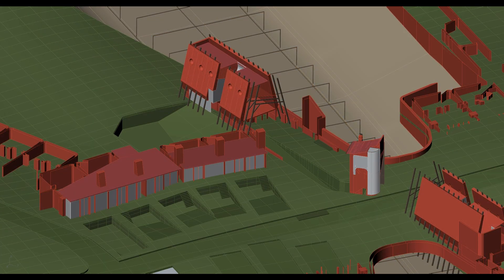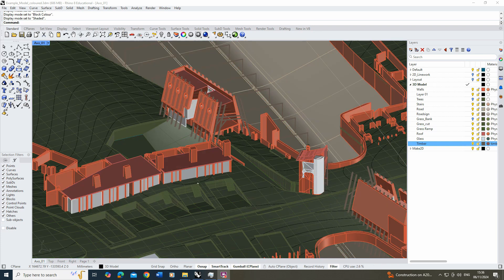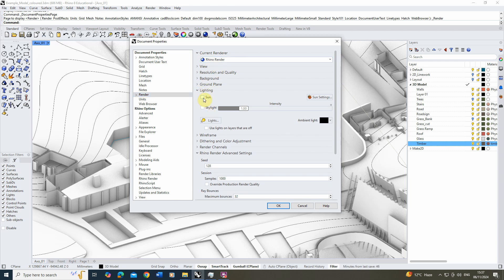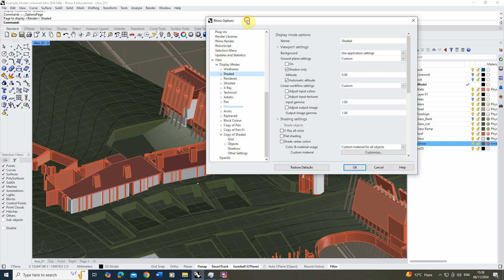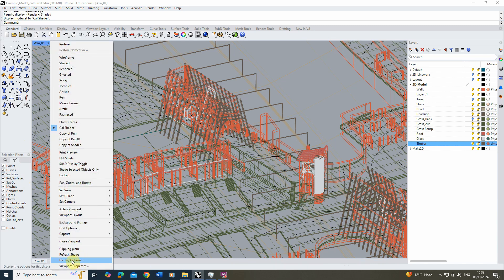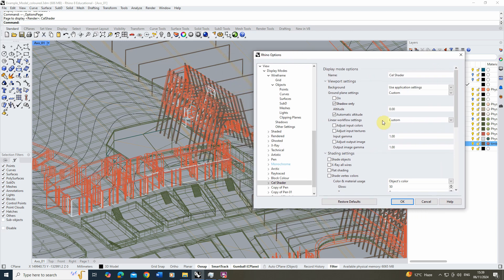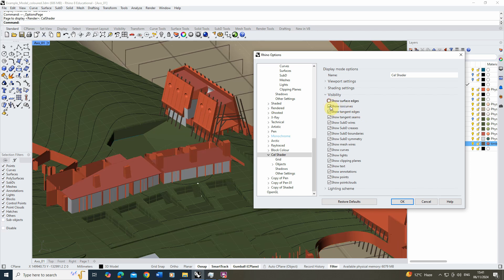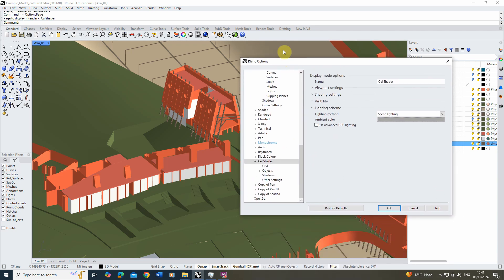Cel Shaded Display Mode Creation in Rhino 8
This video tutorial goes through the steps to creating a custom cel shaded display mode in Rhino 8. The key steps in this video can be found below:

00:00 - Introduction
00:20 - Recolouring the layers
01:10 - Setting the scene lighting to give a strong shadow
02:30 - Creating a new custom display mode
03:58 - Creating a flat colour display
05:40 - Setting up the lighting
06:30 - Shadow settings
08:10 - Adding specific linework